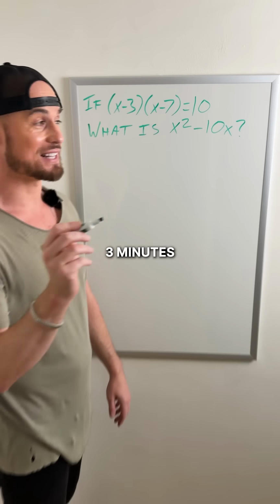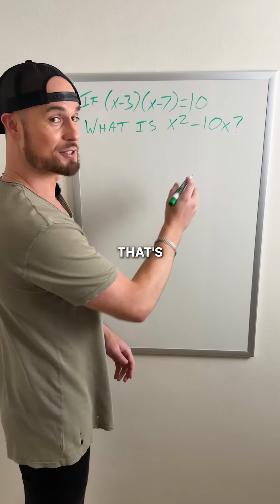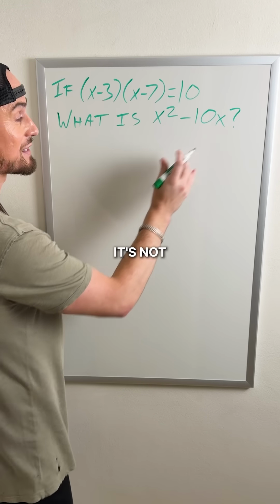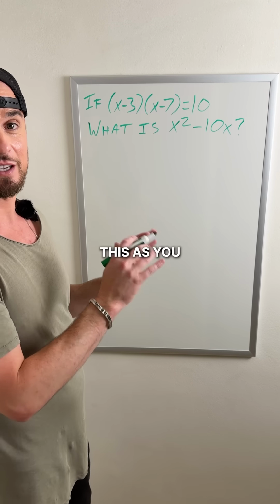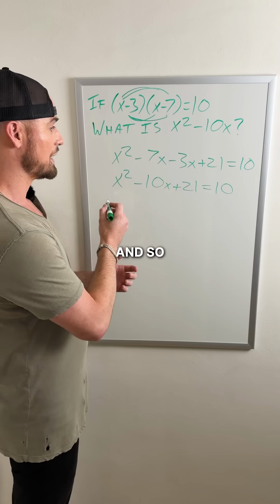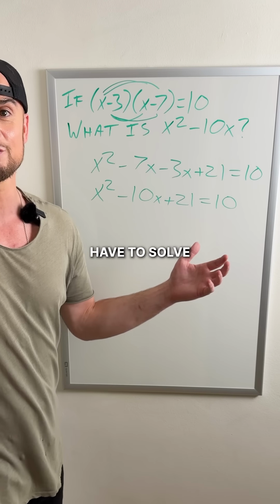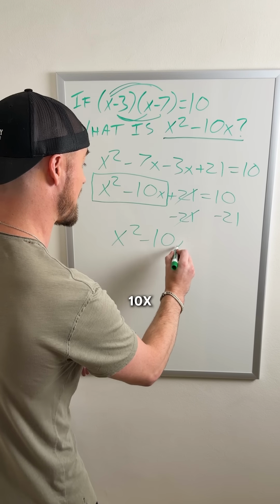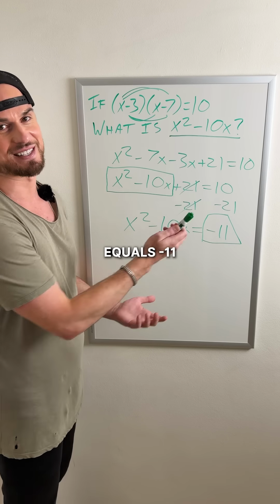Solve This SAT Question In 30 Seconds!